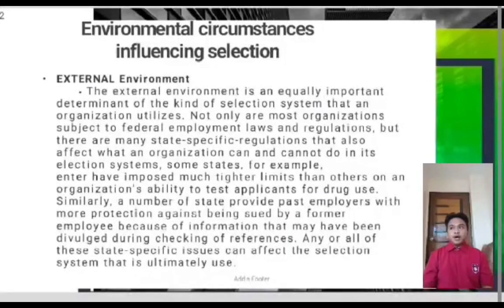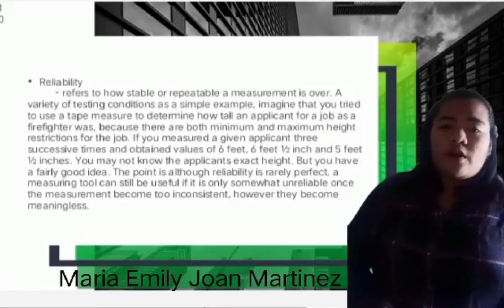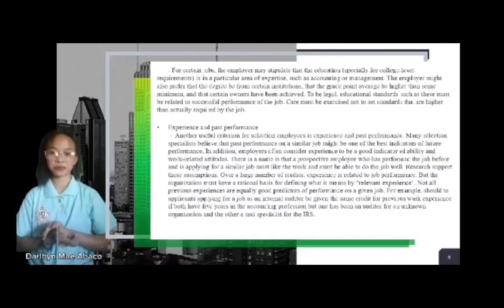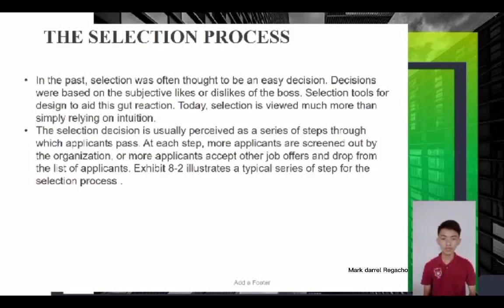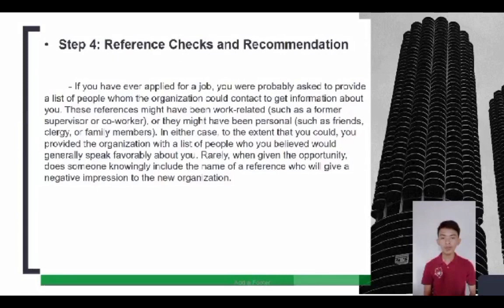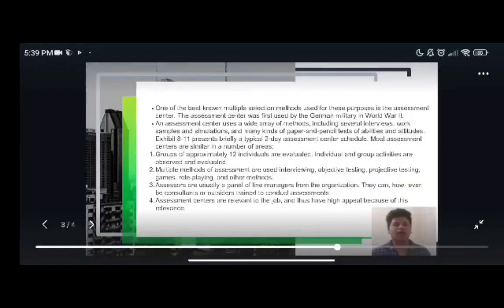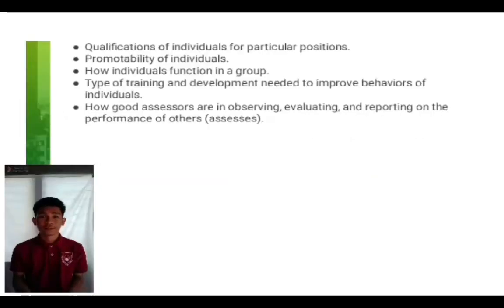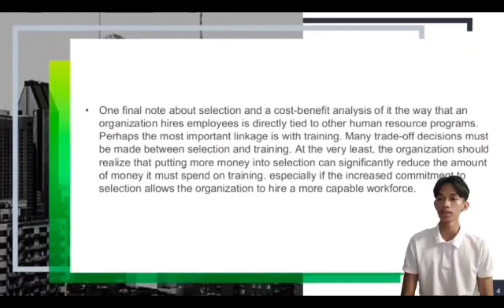GROUP 3 SELECTION (HRM)